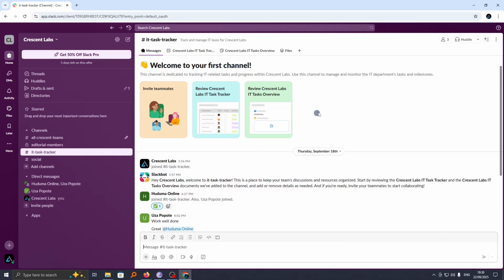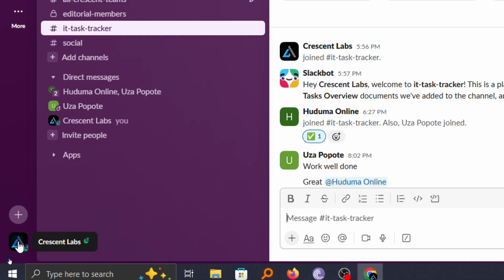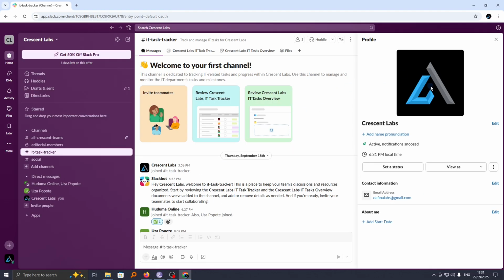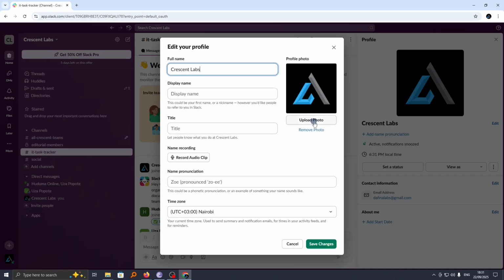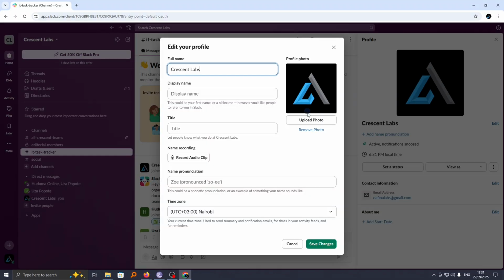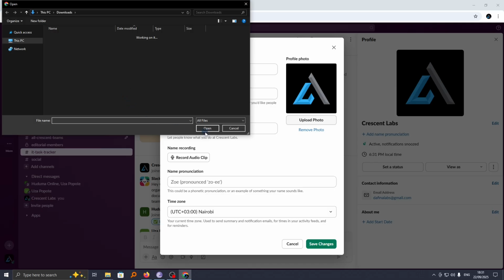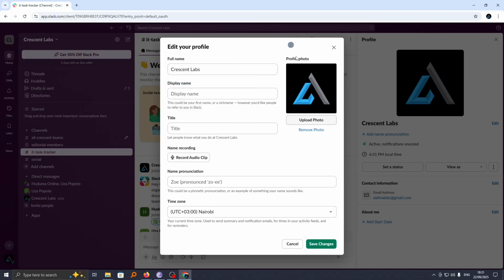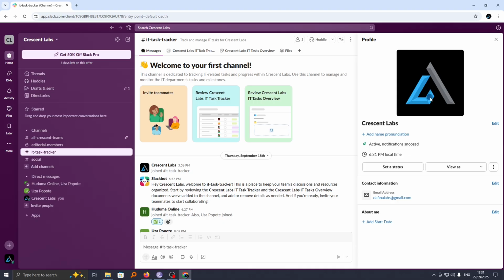How To Change Or Add Profile Picture In Slack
Learn how to change or add your profile picture in Slack with this quick and easy tutorial. A profile picture helps personalize your account and makes it easier for team members to recognize you in conversations and channels.